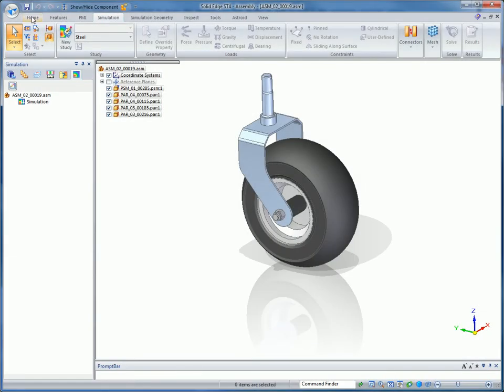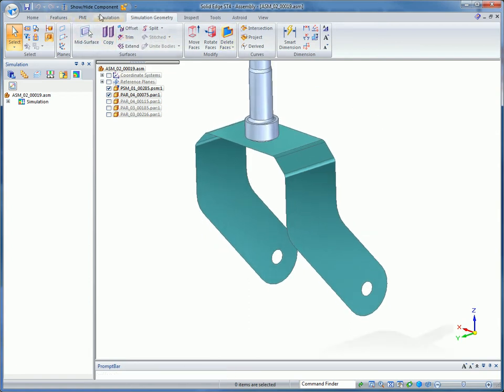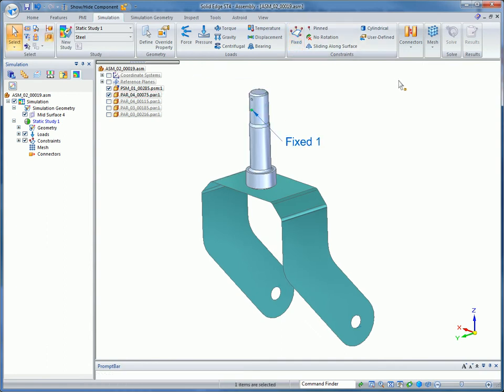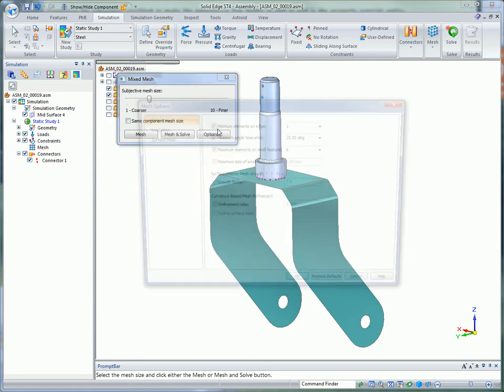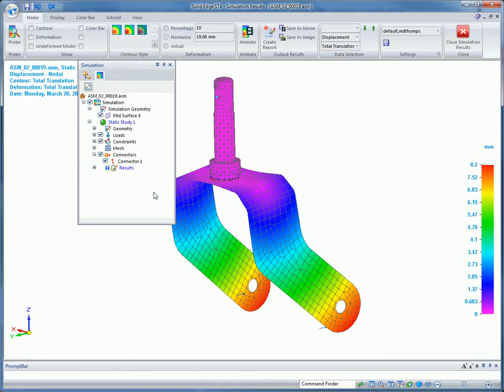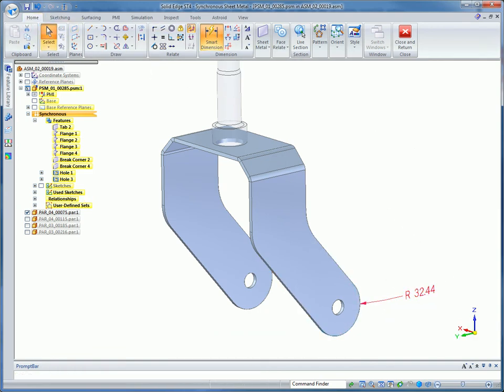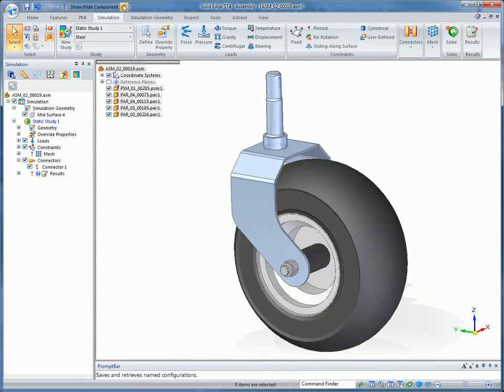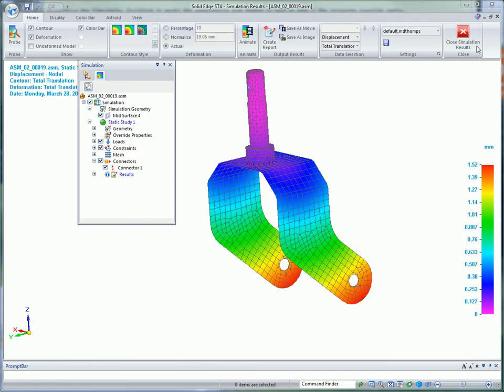Solid Edge ST4 - Simulation For Sheet Metal Designers - Szczegóły